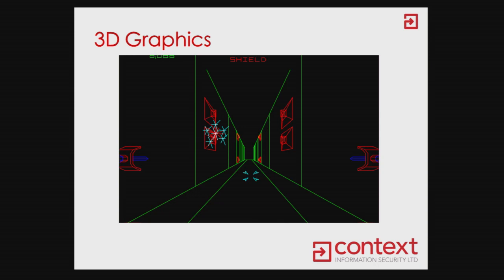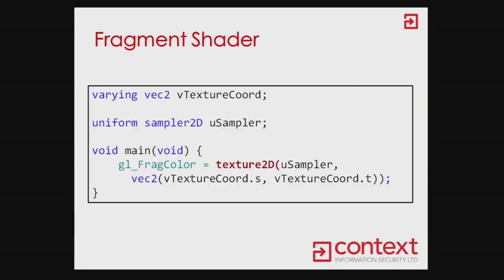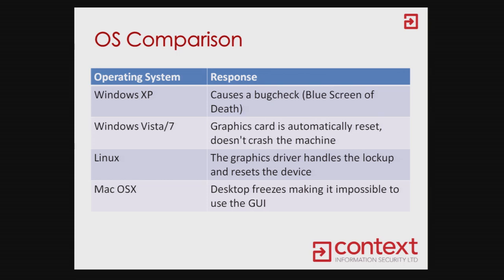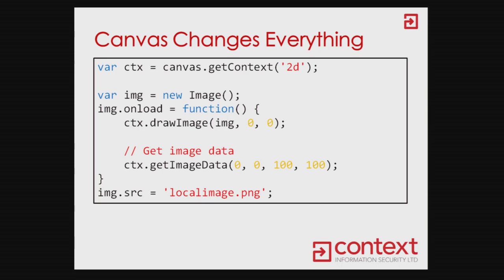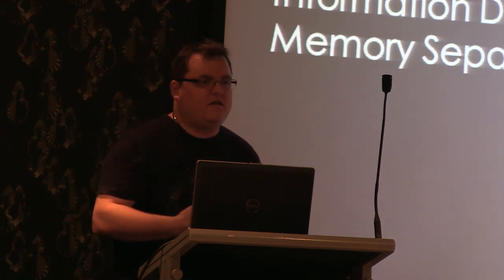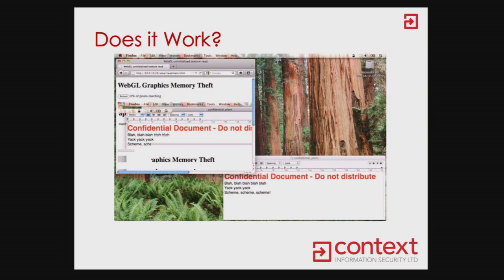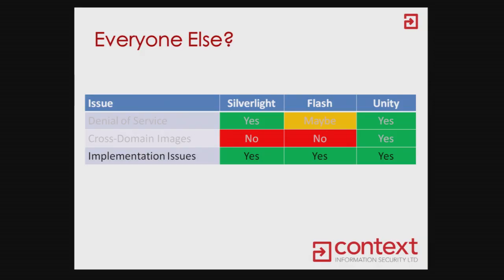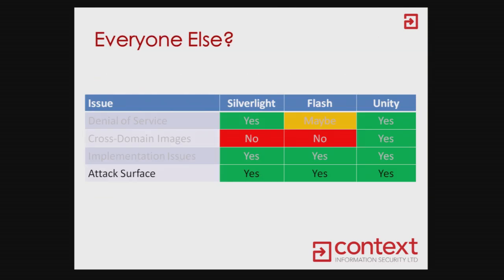The Security Of 3D Web Extensions - James Forshaw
This presentation will go into more detail on the well publicised research that Context undertook into the recently standardised WebGL technology which brings high performance 3D graphics to the browser. The blog articles attracted considerable interest from the media (including large technology sites such as ZDNet, PCWorld.com and The Register) as well as US CERT publishing our advice for disabling WebGL. Of course not all of our research or low-level details made it into the blog articles so this presentation will contain new content not previously released.

The research identified significant risks to the stability and security of a computer by having this extension enabled by default in Mozilla Firefox and Google Chrome; including allowing a malicious attacker to crash a user's machine or steal information which they should not be able access. This was in part a failure of specification as well as implementation. Through the publication of this information we made a significant impact on the use of WebGL including making Khronos, the standardising body change WebGL in order to improve overall security.

The presentation will also go into a few of the other up and coming technologies which claim to provide the same level of access to 3D hardware acceleration and whether they exhibit exactly the same classes of issues.